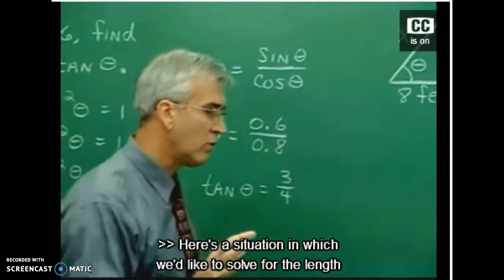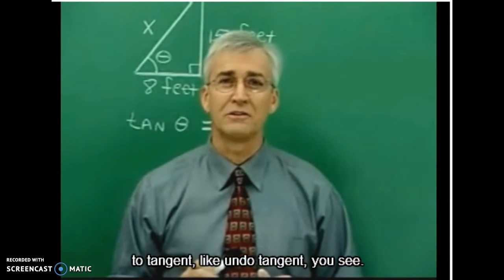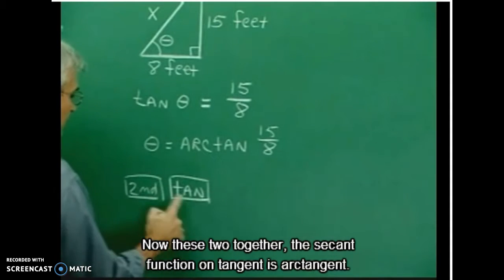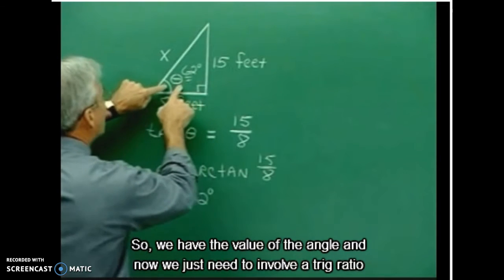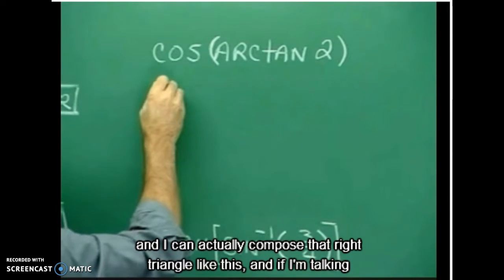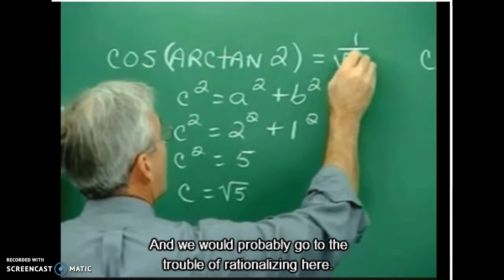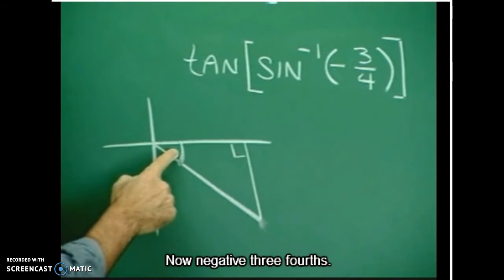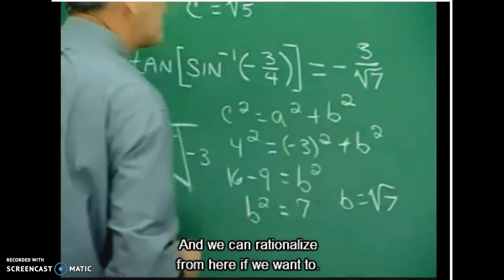lesson 4.7 graphing other trig functions